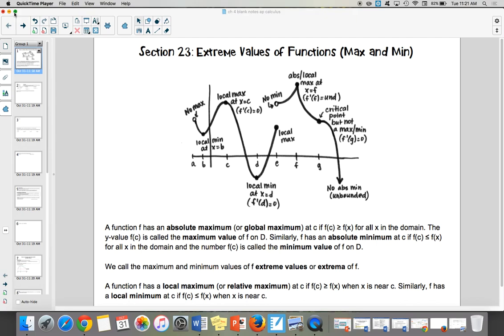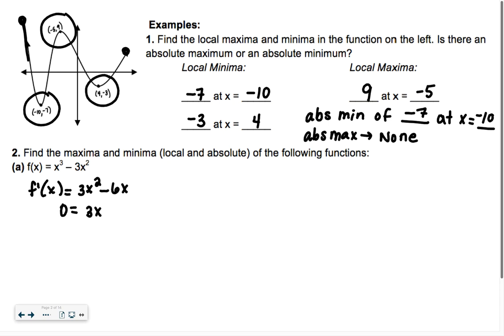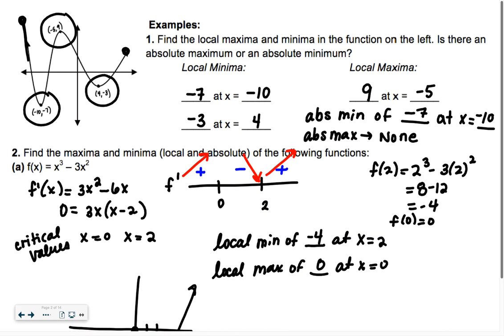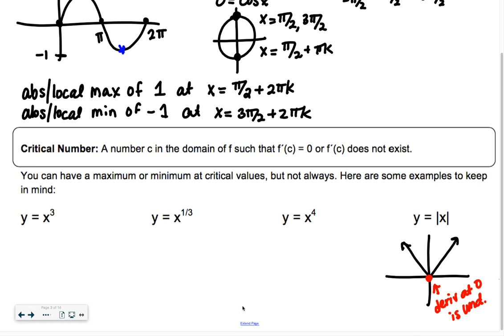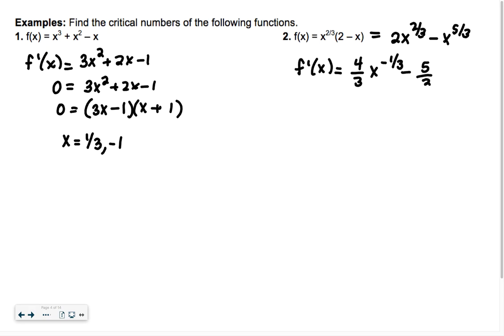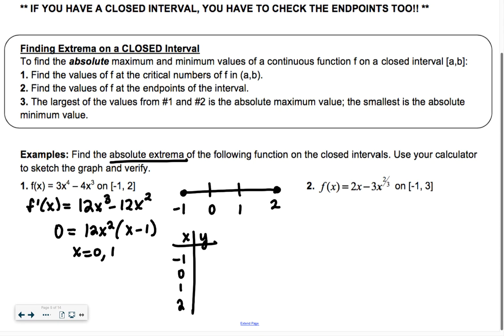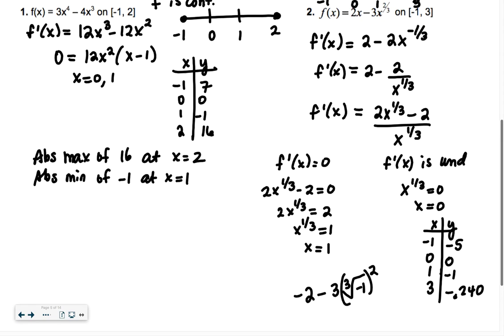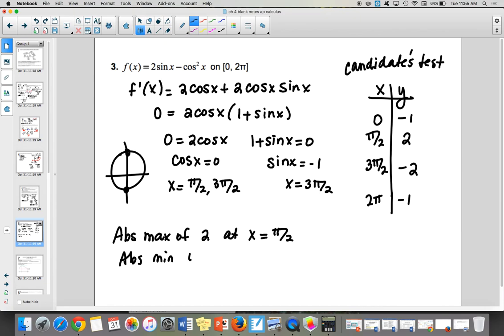Section 23 AP Calculus: Extreme Values of Functions (Max and Min)